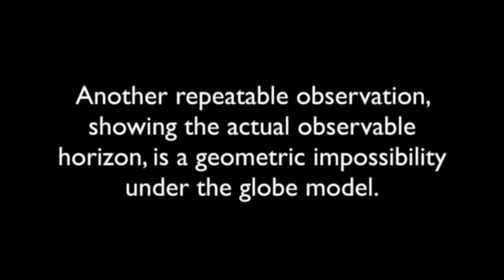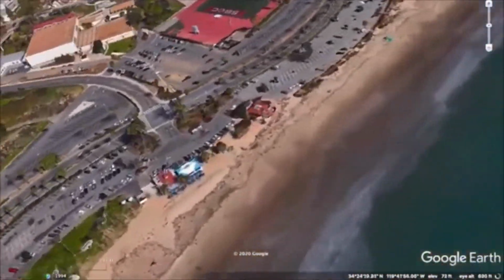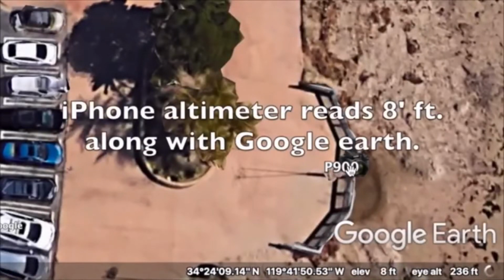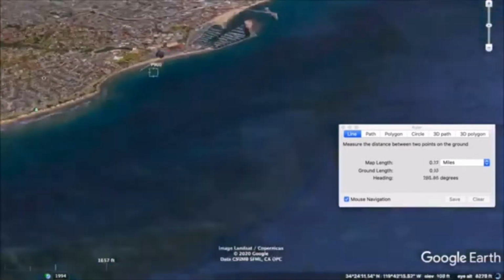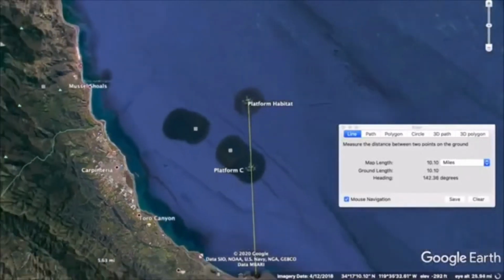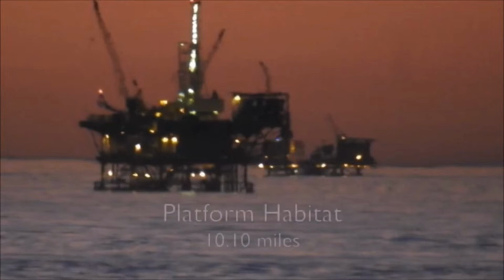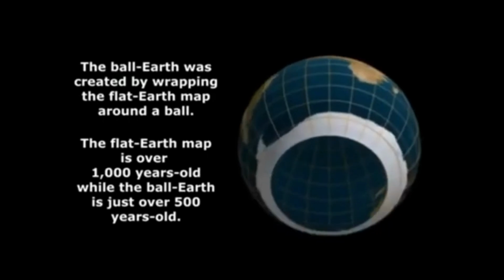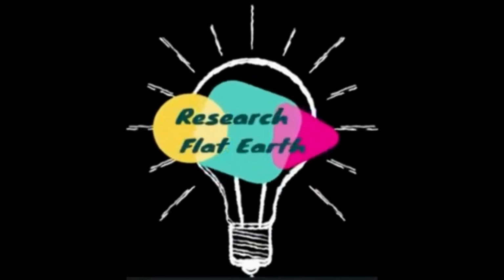Flat Earth for Dummies 101 Oil Rig Observation Proves Flat Earth